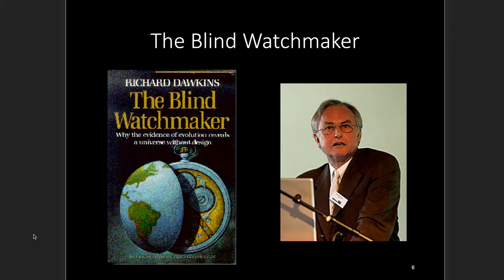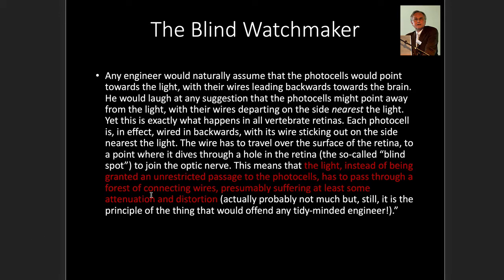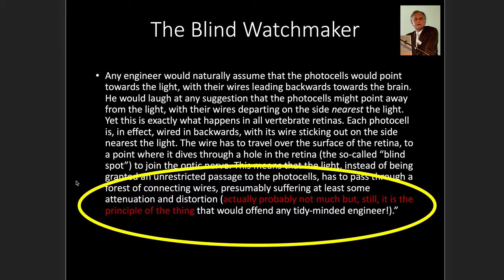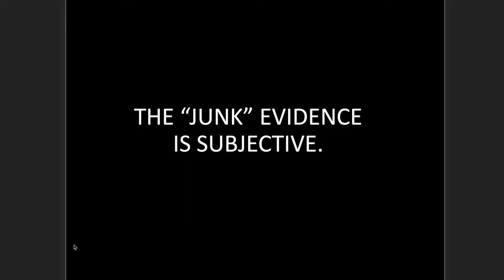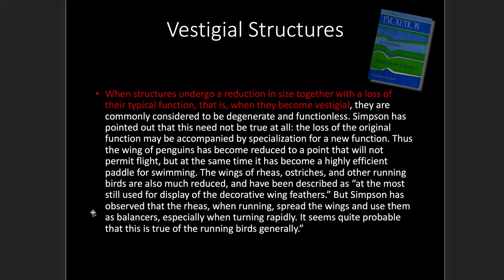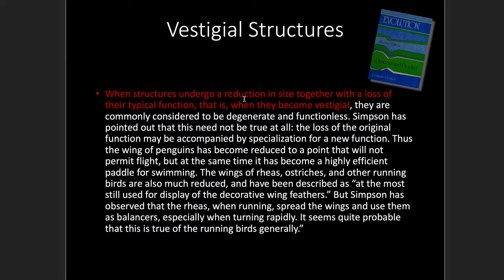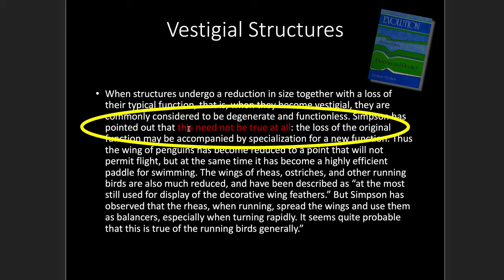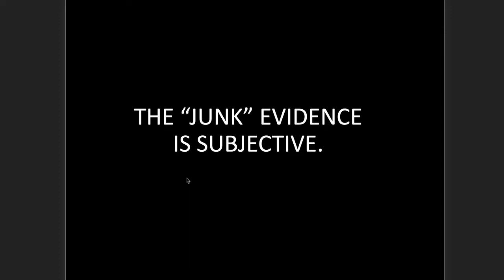Junk Part IV: It Gets Worse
Evolutionist’s junk design argument and evidence fails badly as we have seen, but it gets worse. Here is another major problem with the junk design evidence.